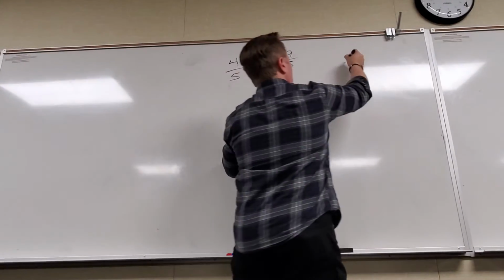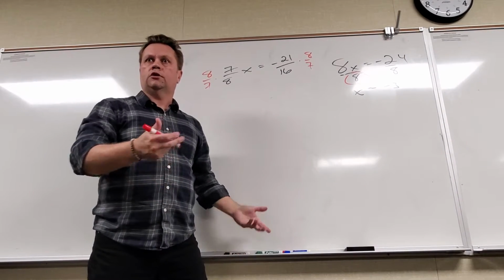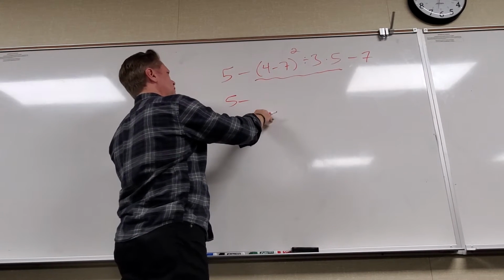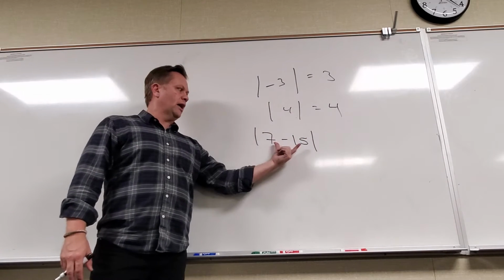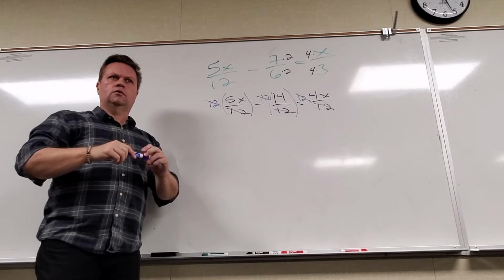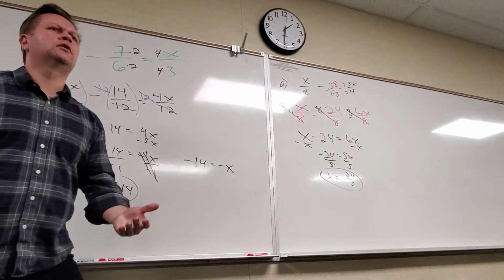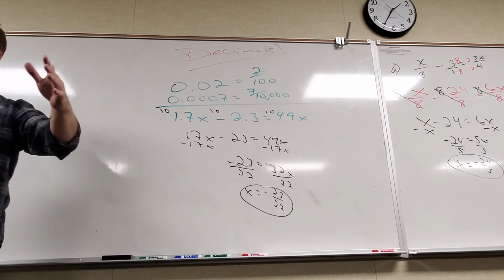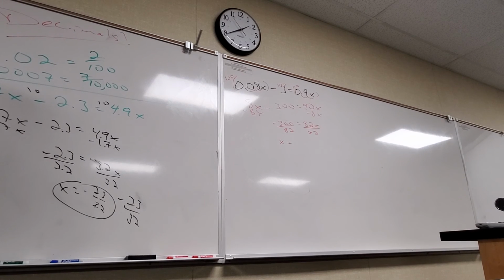Math 90, Feb 4 Lecture